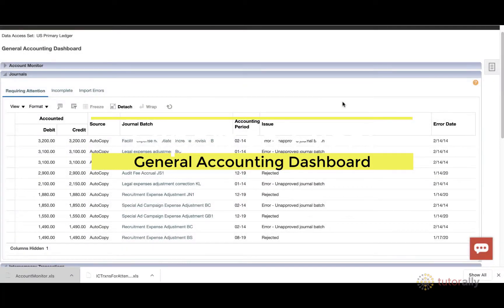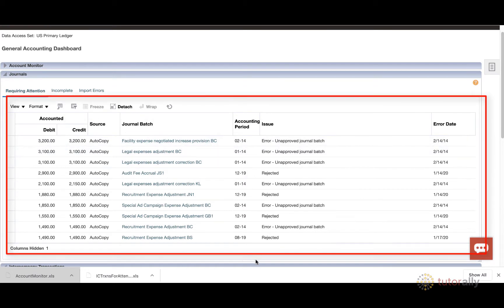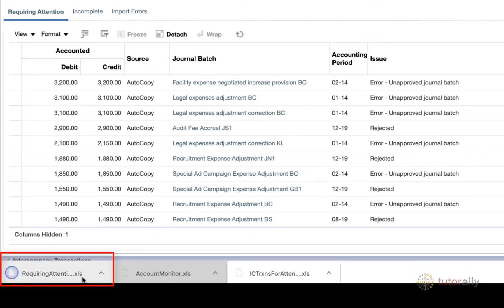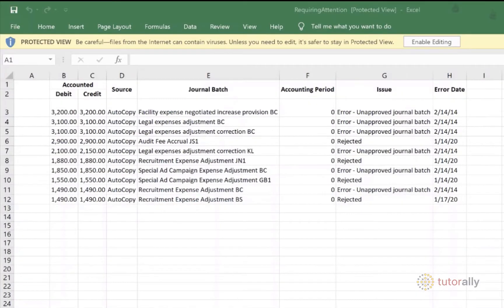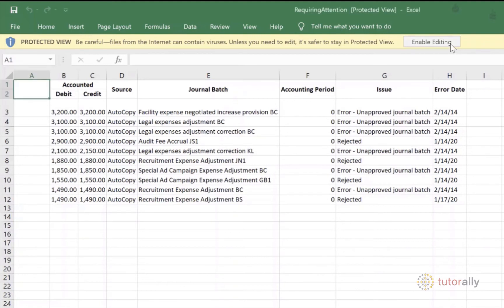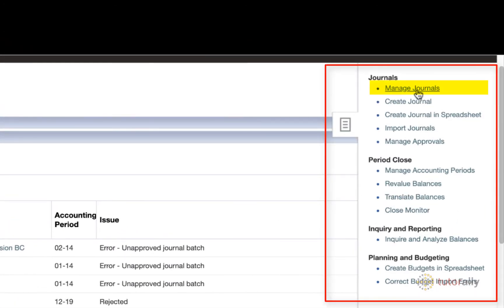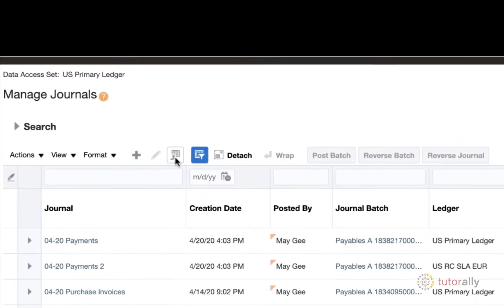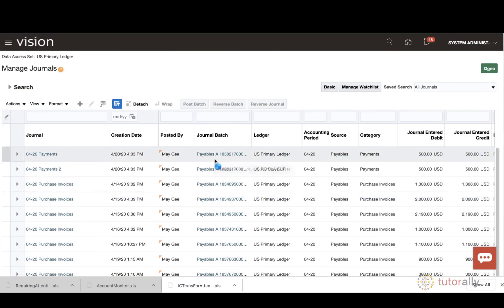Export Data to Excel in Oracle Cloud ERP | General Ledger | Oracle Fusion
Export Data to Excel in Oracle Cloud ERP

TutorAlly offers Self-Paced Oracle Cloud ERP Courses. Check out the complete Oracle Cloud GL course and try out the FREE sample lectures

Oracle ERP training for end users. TutorAlly helps you get your people ready for using the system including your ERP customization.

TutorAlly
9207 98 Ave NW
Edmonton, AB
T6C 2C5,
Canada
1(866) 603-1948